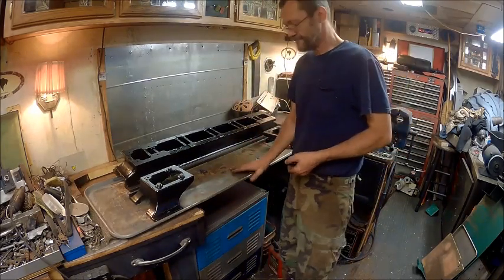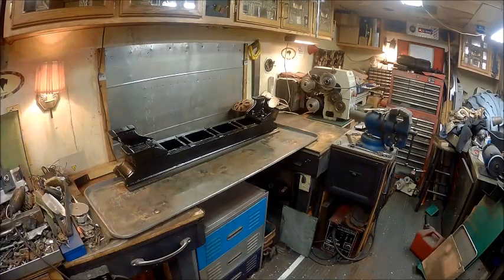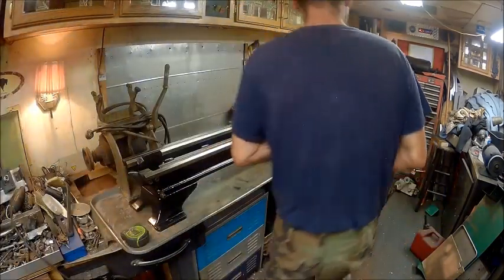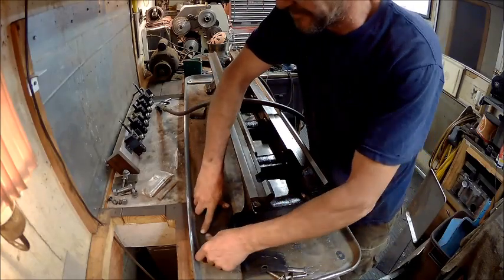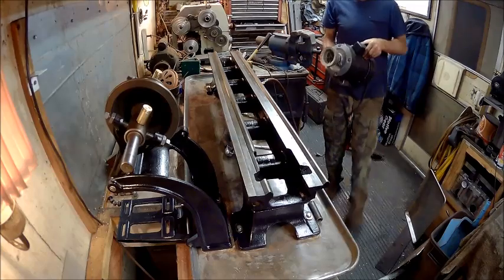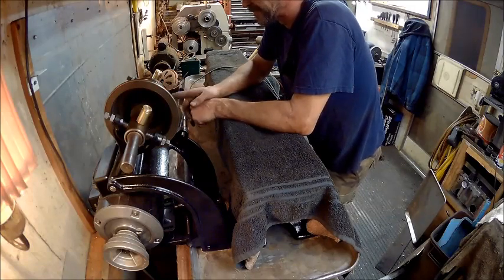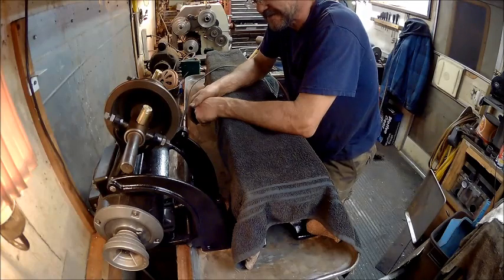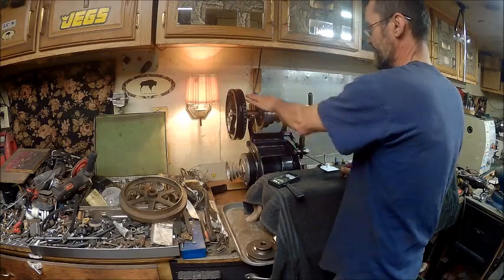1958 logan 04tlc 700a 10 inch lathe part 3 mounting to the bench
in this video i will be showing the mounting of the logan 04tlc-700a lathe to the bench and installing the counter shaft. i am debating on what motor i will be using.